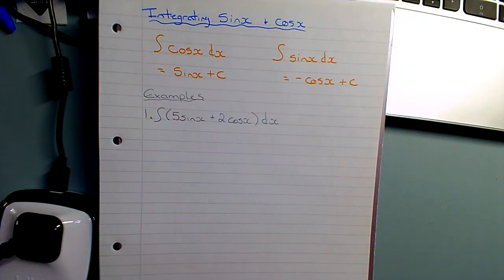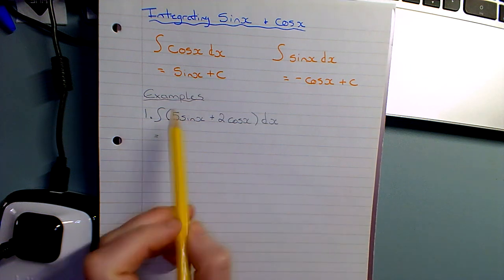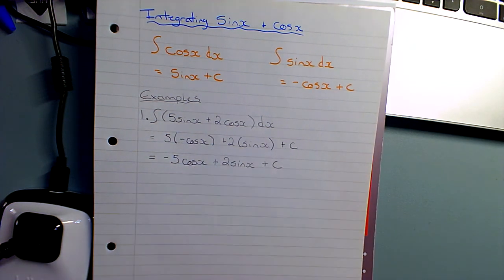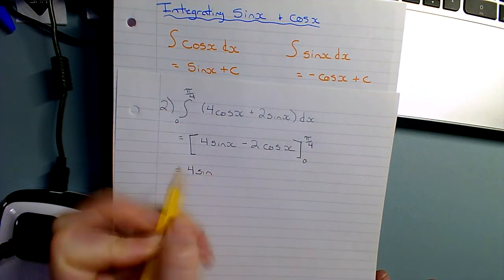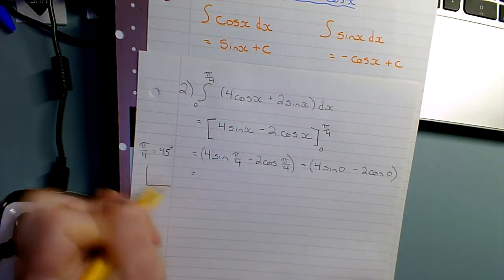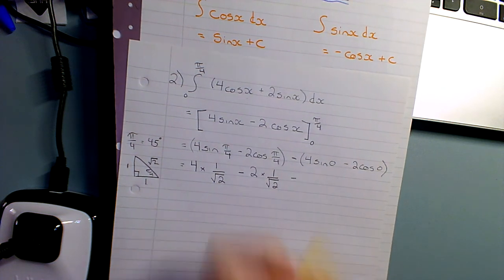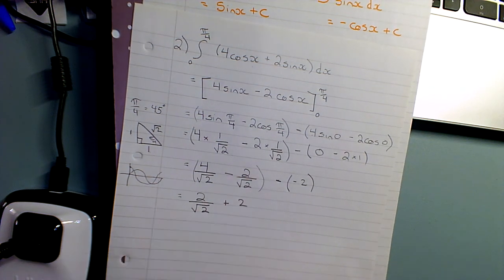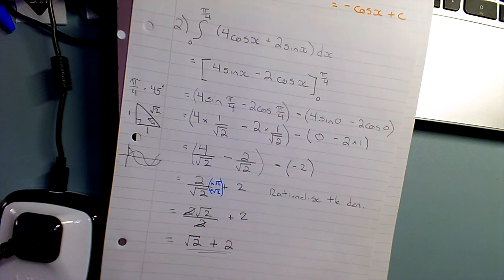Integrating Trig Functions